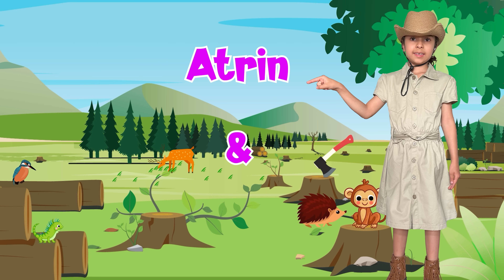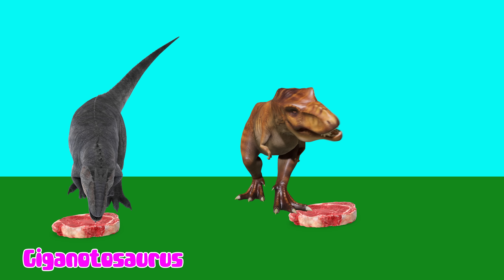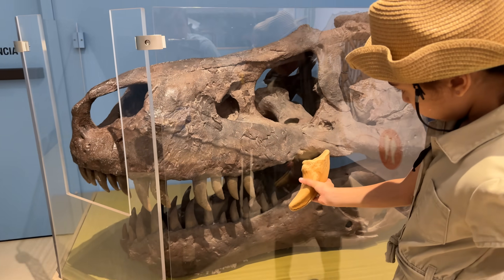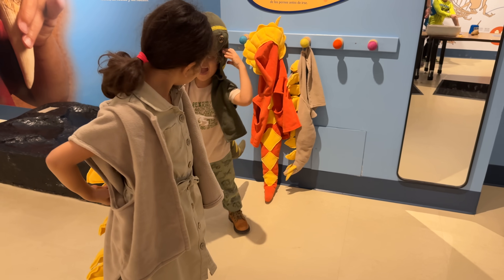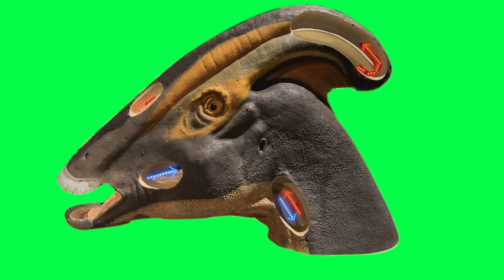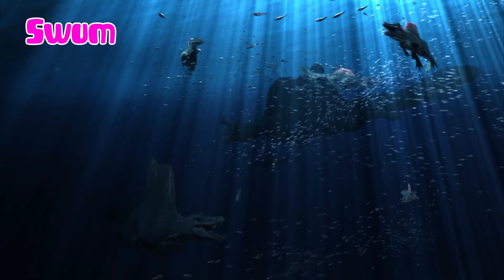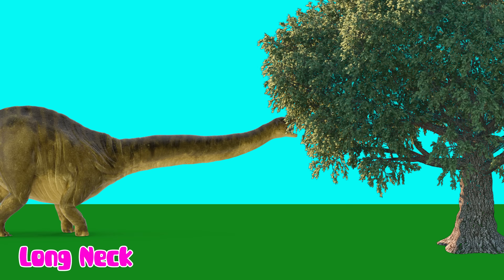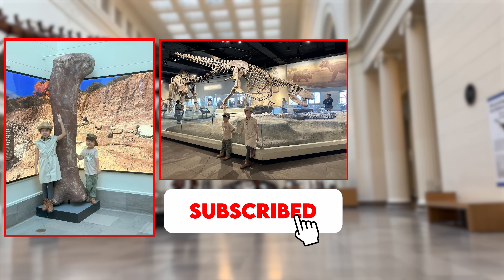Educational Dinosaur video for kids | Atrin and Soren Discover Dinosaur Fossil skeleton in Museum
This engaging, fun and informative educational video features dinosaurs, fossils, skeletons, and everything related. Atrin and Soren visit the largest dinosaur museum, where they head to the Dino Play Station, explore the Dinosaur Scientist Lab, and finally marvel at the giant dinosaur fossils. They discover a wealth of information about the lives of dinosaurs long ago and learn how scientists, or paleontologists, study dinosaurs based on their fossils, bones, and footprints.